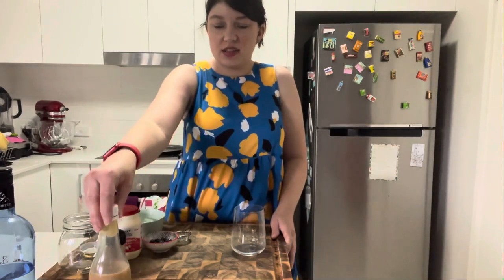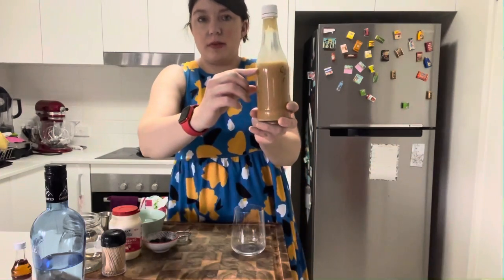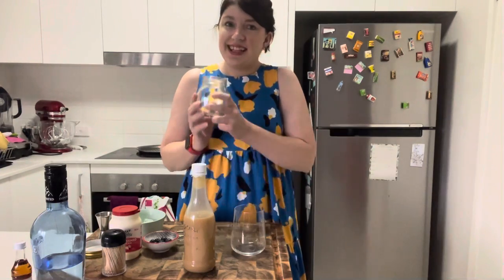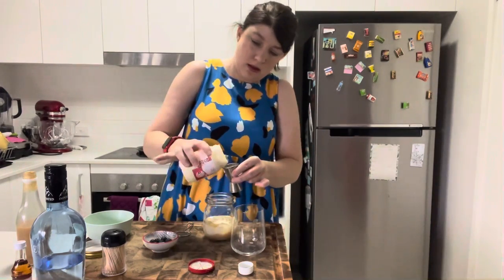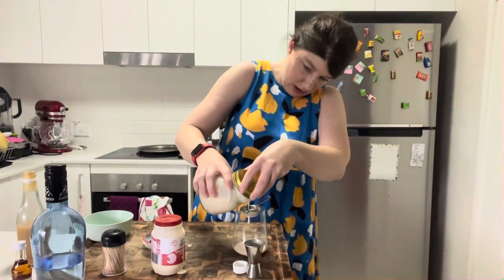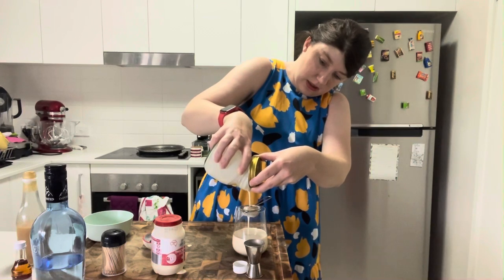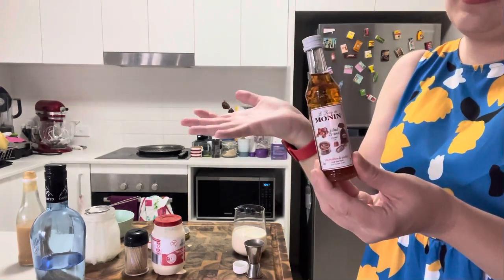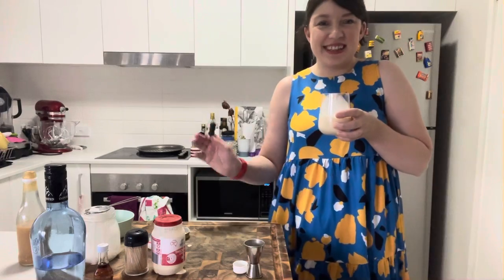You’ll want to try this cocktail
Made with Jersey caramel vodka this cocktail is a delight.